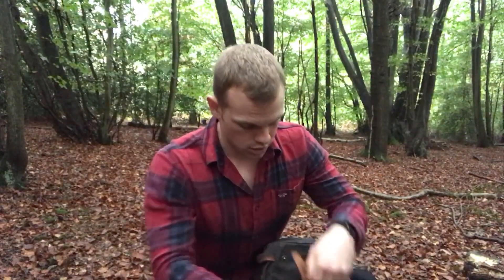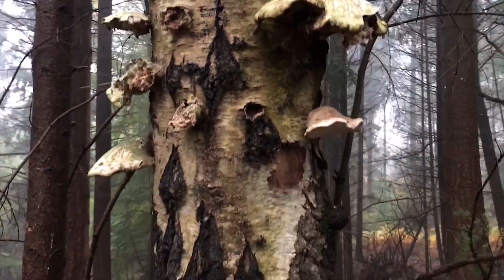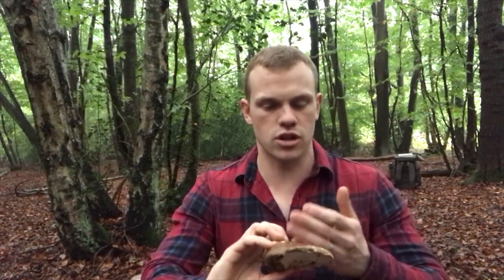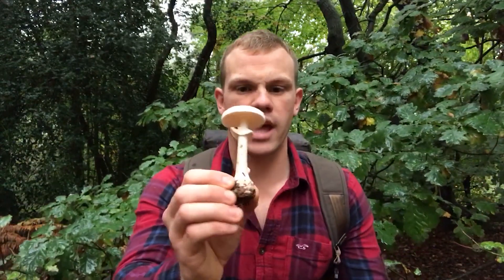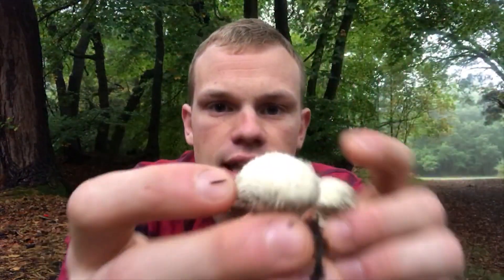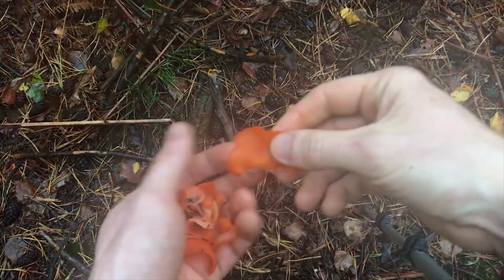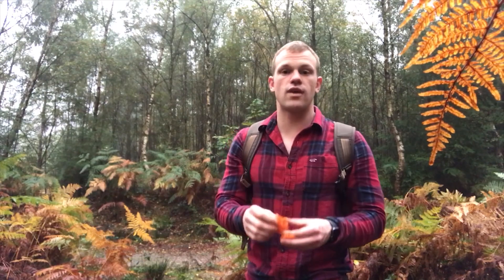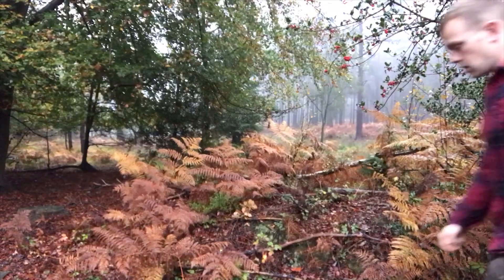UK Woodland Episode 4: Mushrooms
Episode 4 shows us a handful of the fungi and mushrooms currently on offer in our woodlands.

As with all foraging, ensure you are heading out with a qualified person or a good field guide.
If in doubt, leave it out!